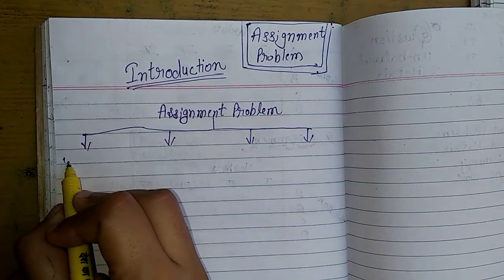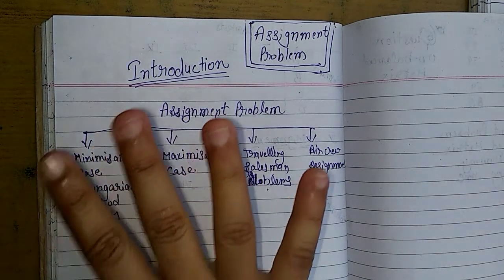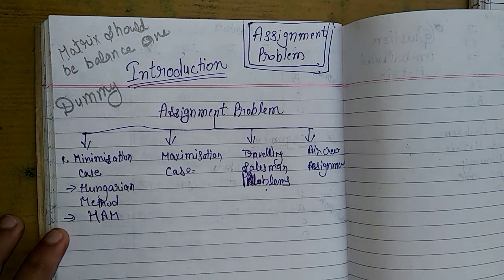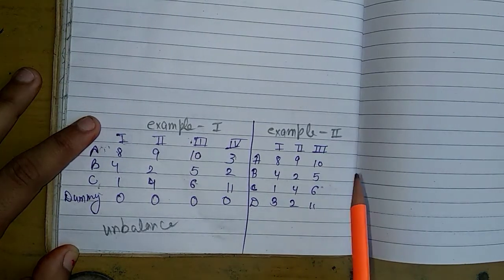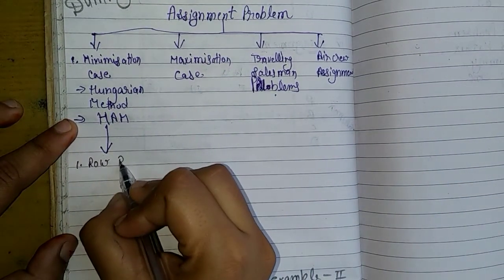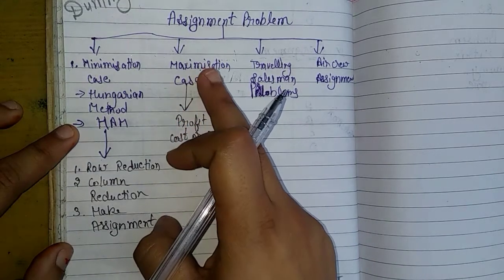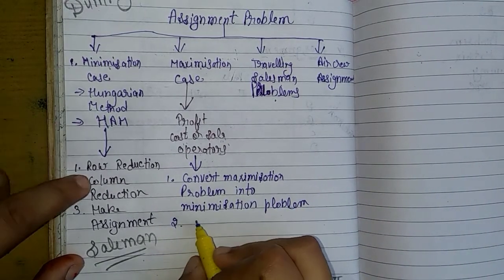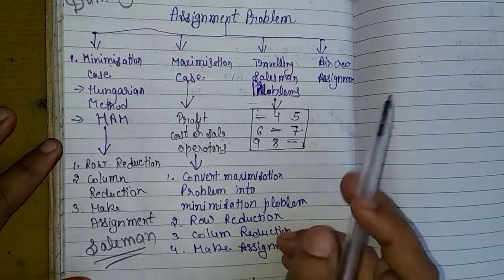Introduction of assignment problem. Minimum case, hungariun method, maximizing case, traveling sales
Introduction of assignment problem.
Minimum case, hungariun method,
maximizing case,
traveling sales,
Operation research.
Assignment problem.